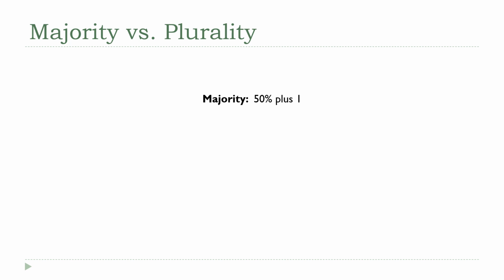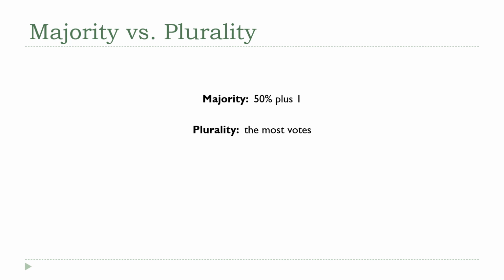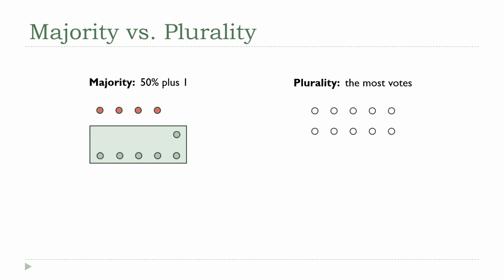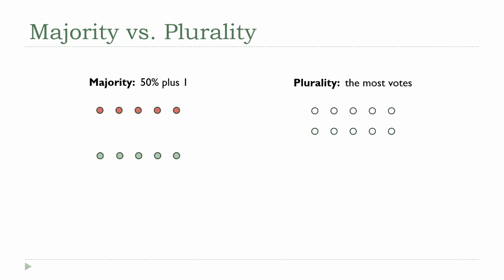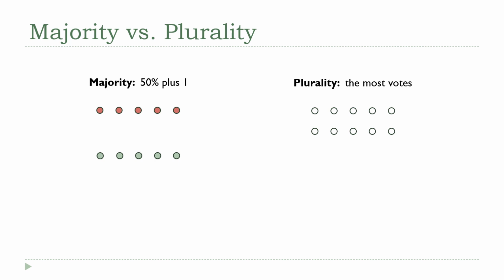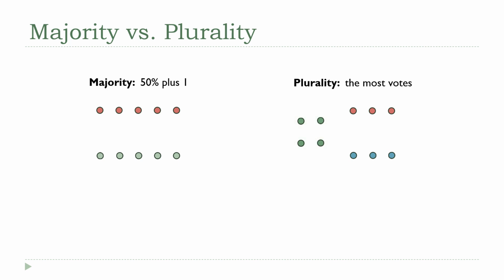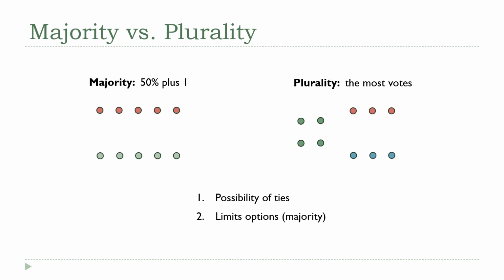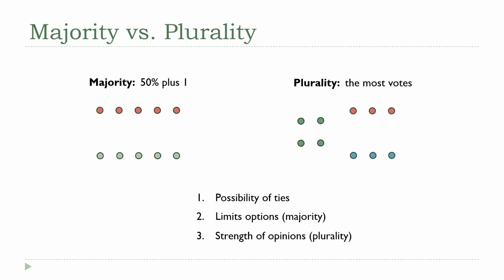Majority vs. Plurality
Have you ever seen the outcome of an election and thought to yourself, “That doesn’t make sense.”  We get that pretty regularly here in the US with our presidential elections.  Over the last 20 years or so, we’ve had several elections where the person who got the most individual votes lost the election because they didn’t end up with enough of the so-called electoral votes.  This situation illustrates how elections aren’t often as simple as just collecting votes.  How those votes get added up can be just as important.  We’re going to start our conversation about voting systems in this lecture with the two most basic – majorities versus pluralities.